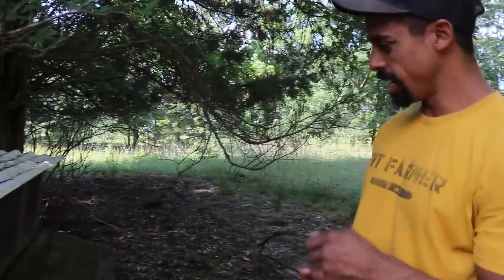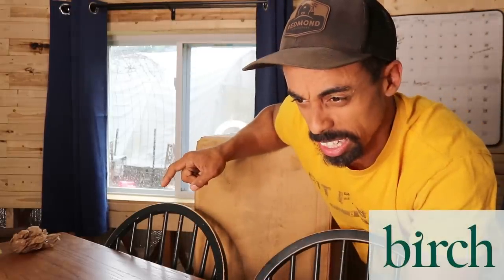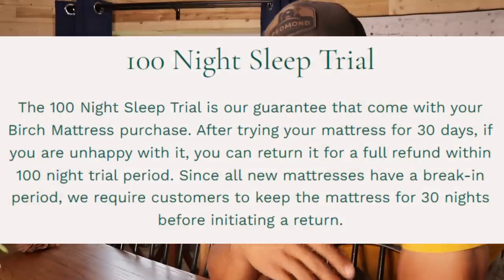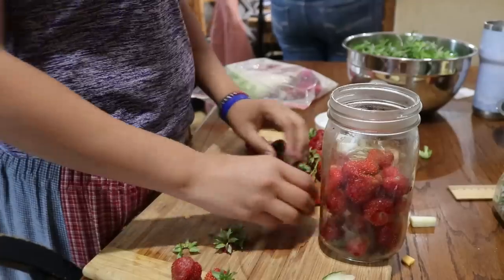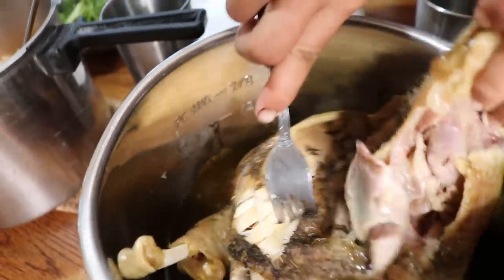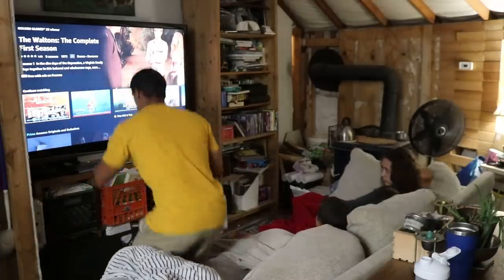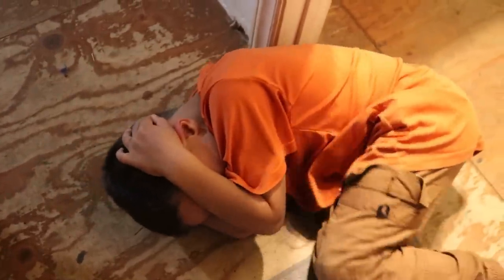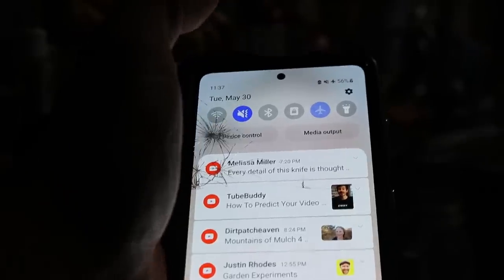Our FAMILY Night ROUTINE Living in a YURT & Homesteading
Thank you Birch for sponsoring! to get 20% o your Birch mattress, plus two free pillows. If you’re looking for a mattress for your little ones, also check out the new Birch Kids line!

Save 10% when you use the code FITFARMER

Mike - @The_Fit_Farmer_
Lacie ~ @Yurt.Momma